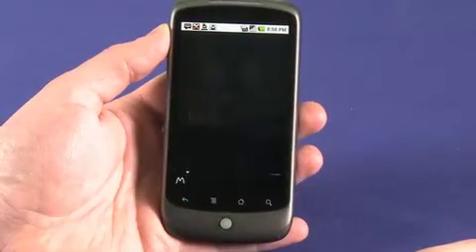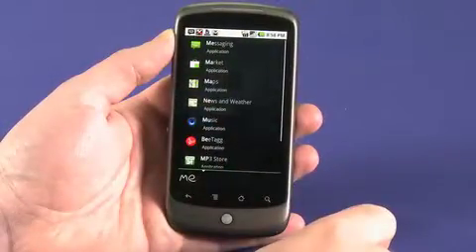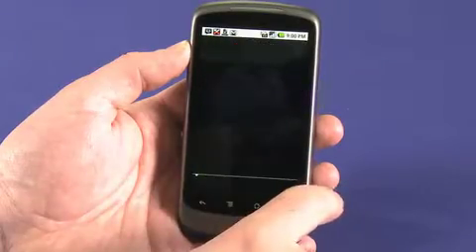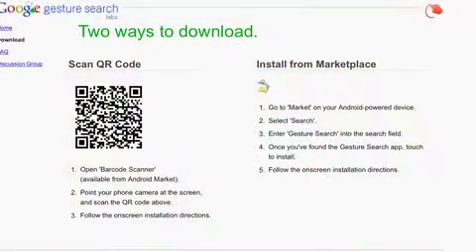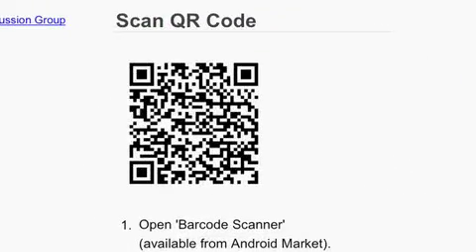Google Labs' Gesture Search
Google Labs isn't just for Gmail. Jay Goldman takes a look at the awesome free Android app Gesture Search. With this handy app, you can easily weed through all the content on your Android phone @ butterscotch.com